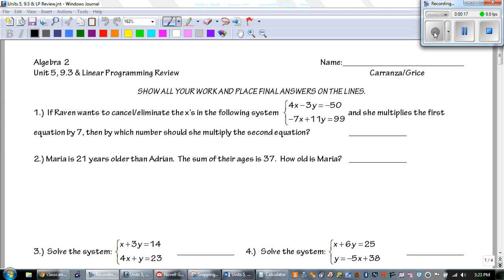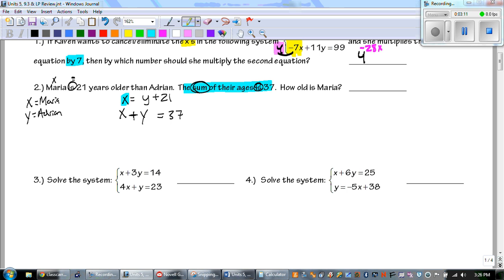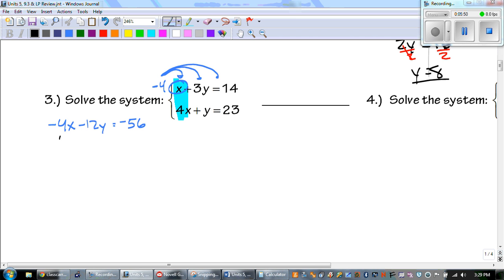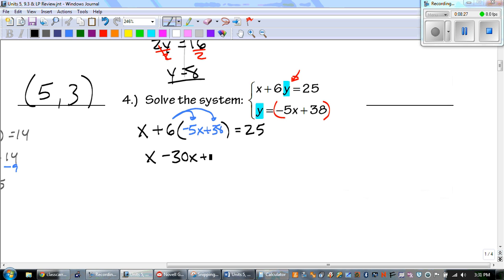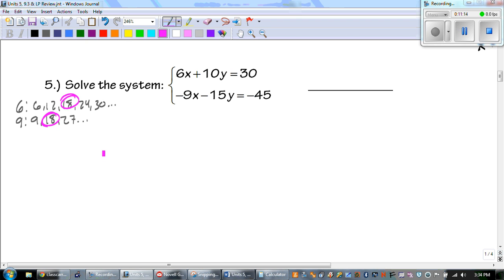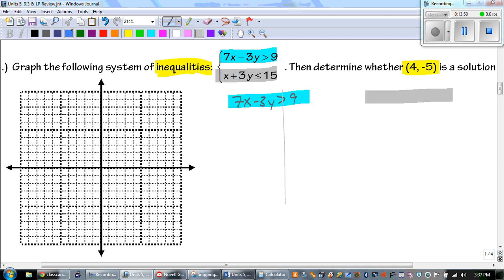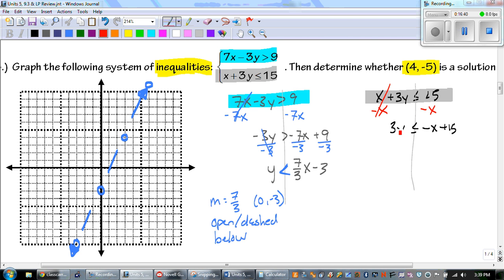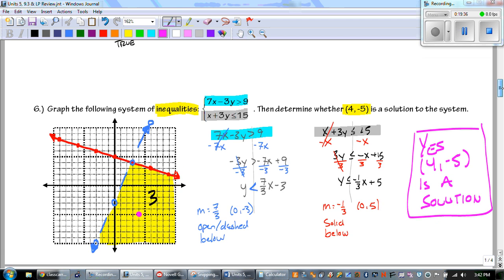AT Algebra 2 Unit 5, 9.3, & Linear Programming Review - Video 1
ATHS Algebra 2 Unit 5, 9.3, & Linear Programming Review - video 1
Show all your work and place final answers on the line